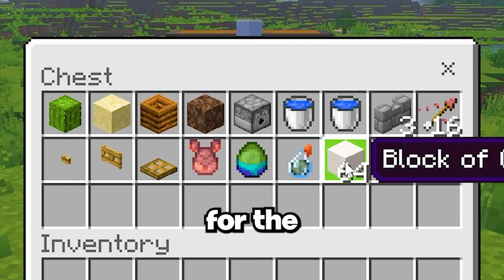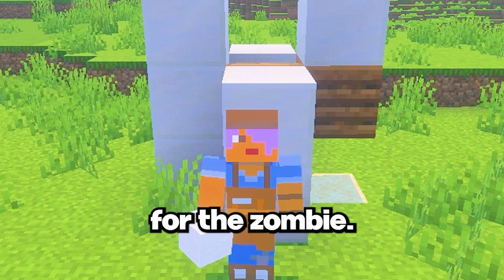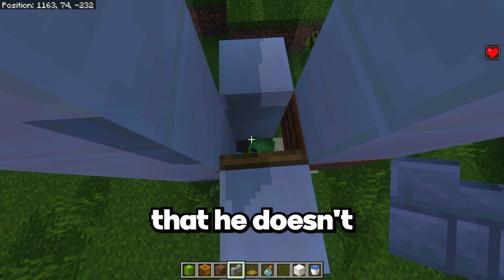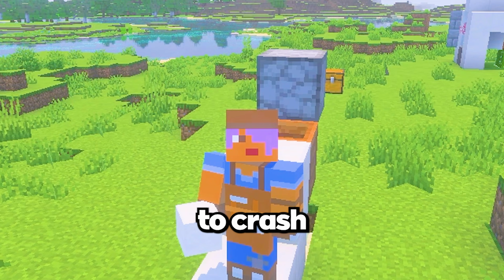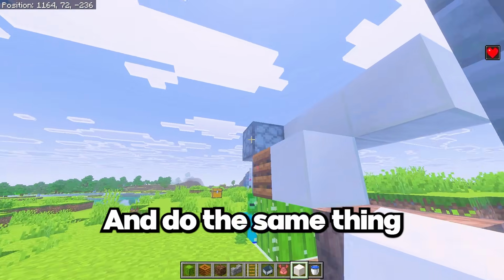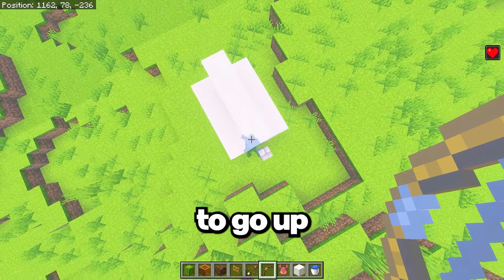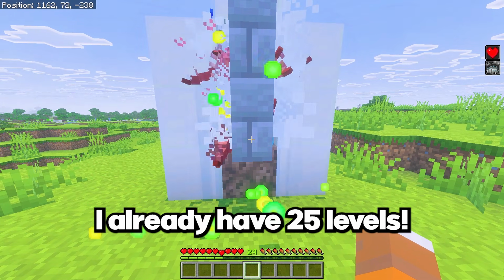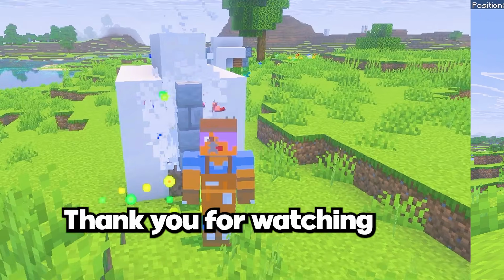BEST XP FARM EVER!! (80 LEVELS/MINUTE!) In Minecraft Bedrock 1.21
Cheap, easy to build, no tridents and it's even faster.🥀🥀

Inspired from: @Thealexgameryt

Item List:
- 1 Zombie
- Armadillos
- Any building blocks
- Soul sand
- 2 water bucket
- 1 button
- Arrows of harming (instant damage II)
- 1 Sand
- 1 Cactus
- 1 Composter
- 1 Trapdoor
- Potions of infestation
- 1 Fence gate

I love you! Funniest comment gets a pin.